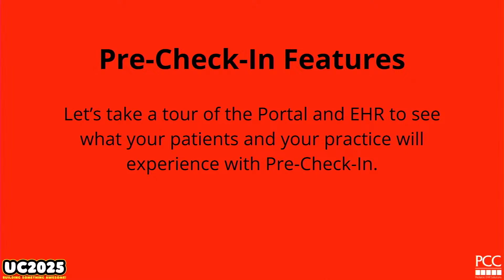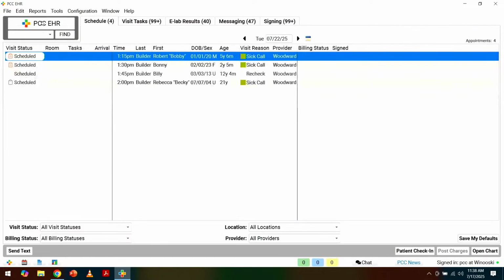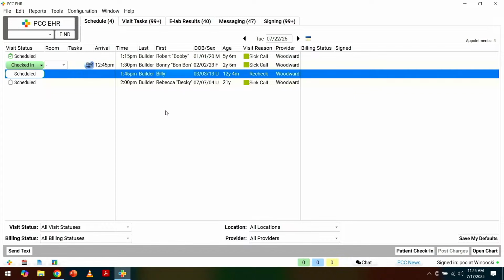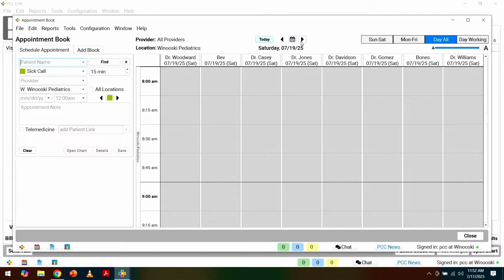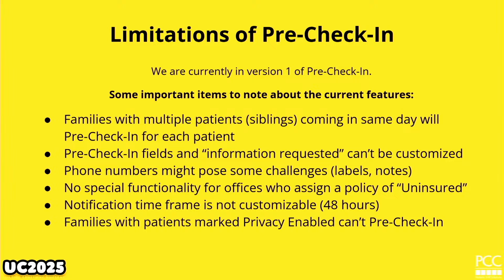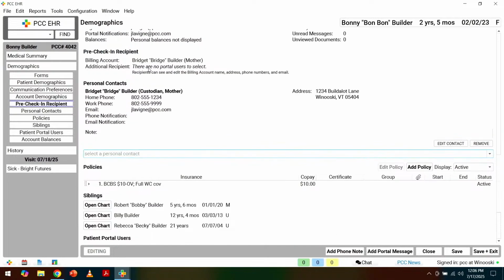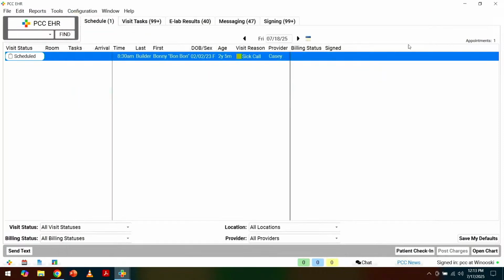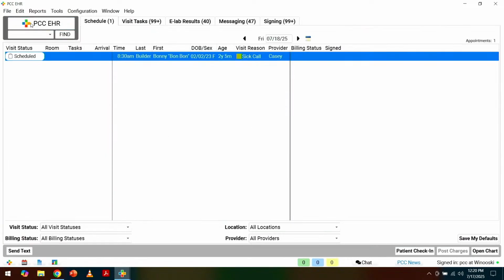Building a Solid Foundation: The Power of Patient Pre-Check-In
Simplify workflows and enhance patient experiences with Patient Pre-Check-In. Learn how enabling patients to update demographics and verify insurance before their visit saves time, reduces errors, and streamlines front desk operations. Discover practical tips for implementation and patient communication to build efficiency into every appointment.